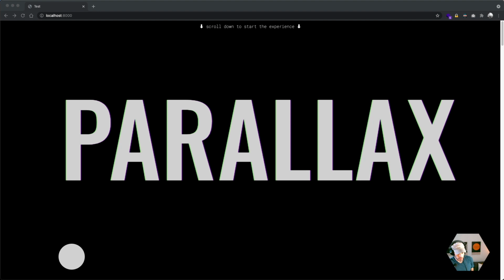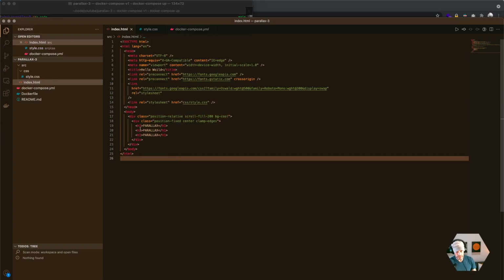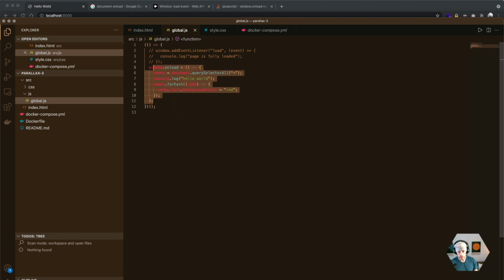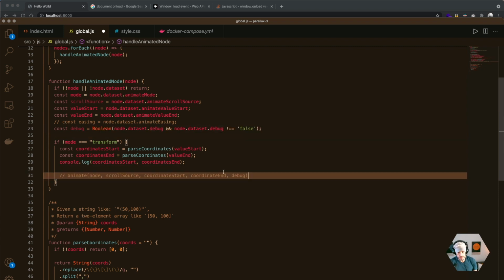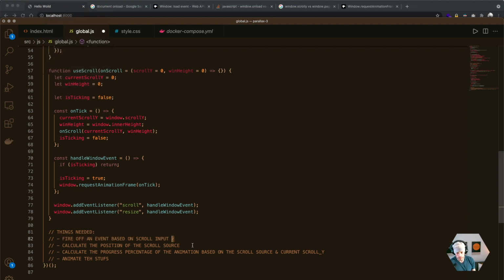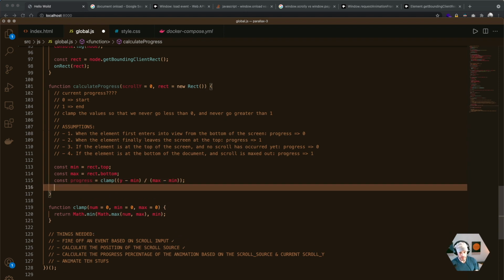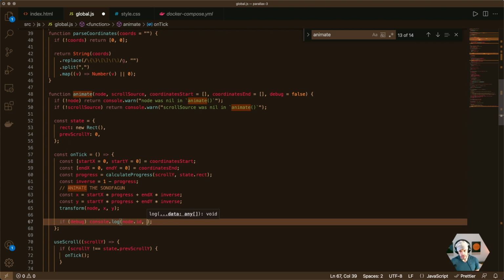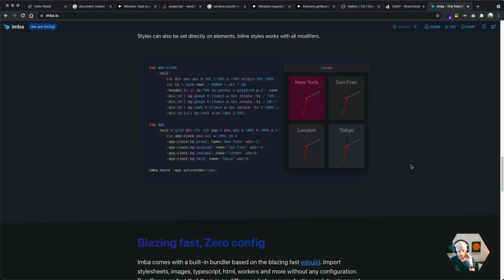Cool RGB Parallax Text Effect Using Vanilla JS (Zero Dependencies)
Let's code up an RGB text effect using plain HTML, CSS, and Javascript. Don walks through his methodology and also solves some bugs in realtime.

LINKS